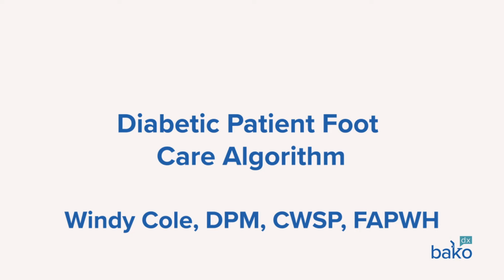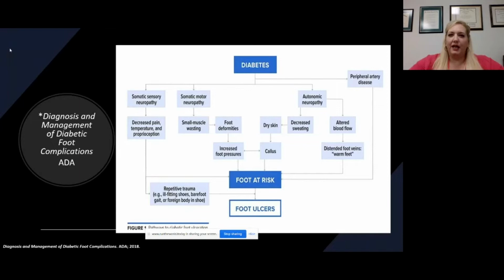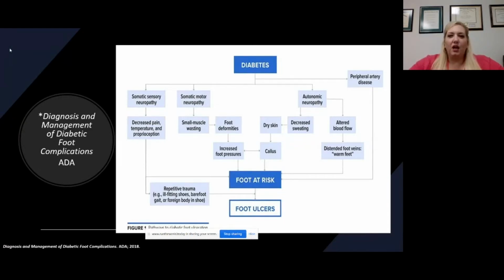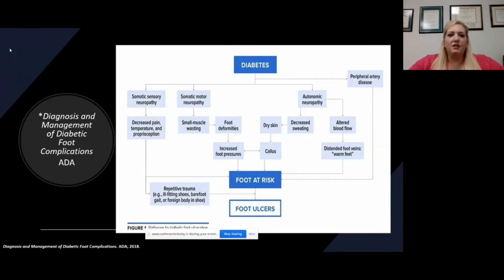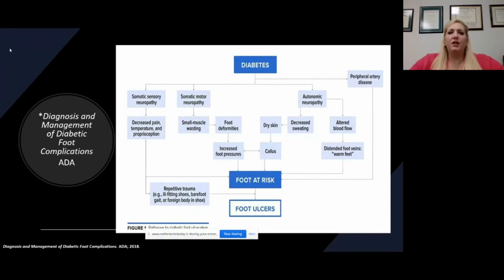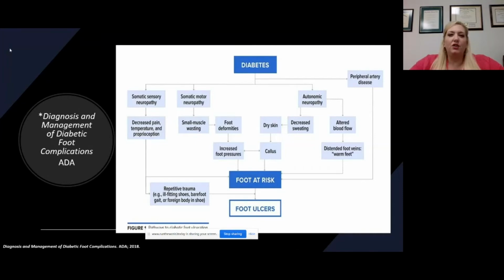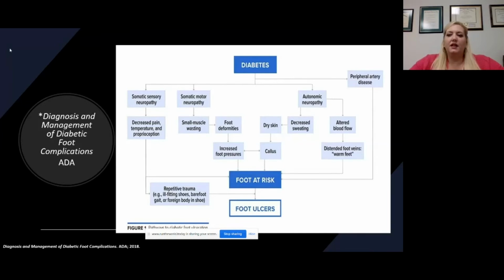Diabetic Patient Foot Care Algorithm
Consequences of uncontrolled diabetes can include foot deformity, peripheral arterial disease, and increase in skin dryness and breakage.

TRANSCRIPT:
SO I'M GOING TO GO THROUGH THIS ALGORITHM: I THINK IT'S REALLY IMPORTANT TO UNDERSTAND HOW DIABETES AFFECTS THE LOWER EXTREMITY IN THE FOOT, IN PARTICULAR, SO THIS IS A SCHEMATIC THAT WAS DEVELOPED BY THE AMERICAN DIABETES ASSOCIATION, AND OBVIOUSLY THE AMERICAN DIABETES ASSOCIATION, IT IS A VERY GOOD RESOURCE FOR PATIENT EDUCATIONAL MATERIALS, AND CLINICIAN EDUCATION MATERIALS, AS WELL.

SO, YOU KNOW, YOU CAN SEE AT THE TOP OF THIS SCHEMATIC THAT, YOU KNOW, IT ALL STARTS WITH DIABETES.

AND UNFORTUNATELY, UNCONTROLLED DIABETES.

SOME PATIENTS MAY NOT EVEN KNOW THAT THEY HAVE DIABETES, AND SO IT GOES UNDIAGNOSED, AND THEREFORE UNCONTROLLED FOR A LONG PERIOD OF TIME.

SOME PEOPLE, YOU KNOW, ARE AGAIN, NON-ADHERENT TO ITS TREATMENT, AND AGAIN, THAT COULD DEVELOP INTO UNCONTROLLED DIABETES, AND SOME PATIENTS ARE REALLY GOOD, AND THEY TRY TO CONTROL THEIR DIABETES.

AND THEY'RE REALLY, YOU KNOW, GOOD ABOUT GLUCOSE MANAGEMENT AND CHECKING THEIR A1C, AND THEIR DAILY GLUCOSE LEVELS, BUT SOMETIMES, UNFORTUNATELY, THEY CAN STILL DEVELOP CONSEQUENCES OF LONG-STANDING DIABETES, SO WHAT ARE THOSE CONSEQUENCES? LET'S LOOK AT THE FIRST OFF THE SOMATIC SENSORY NEUROPATHY.

I THINK THIS IS WHAT MOST PEOPLE RELATE TO DIABETES IS WHEN PATIENTS HAVE LACK OF SENSATION, SO THEY DON'T FEEL PAIN.

THEY DON'T FEEL TEMPERATURE, AND THEY ALSO HAVE LACK OF PROPRIOCEPTION, SO WHAT'S PROPRIOCEPTION? THAT MEANS, LIKE WHERE THE BODY PART IS IN THE SPACE, SO, A LOT OF OUR PATIENTS WILL HAVE SOME GAIT ABNORMALITIES, AND POSSIBLY HAVE SOME ISSUES WITH TRIPPING, OR INSTABILITY BECAUSE OF THAT NEUROPATHY. AND AGAIN, WE SEE THIS SENSORY NEUROPATHY.

SO LACK OF SENSATION, AND SOMETIMES PAIN PAINFUL SENSATIONS, YOU KNOW, A LOT OF PATIENTS WILL SAY, YOU KNOW, HAVE A LOT OF BURNING, AND TINGLING IN MY FEET, PARTICULARLY AT NIGHT.

THAT'S ONE OF THE MOST COMMON TYPES OF NEUROPATHY, AND THE MOST COMMON THINGS THAT WE'LL SEE IS SYMPTOMS THAT PATIENTS WILL RELATE TO US. AND WHAT CAN HAPPEN IS, REPETITIVE TRAUMA, IN SHOES, I'VE SEEN PATIENTS WALK DOWN BLACKTOP DRIVEWAYS IN THE MIDDLE OF SUMMER TIME AND GET THIRD DEGREE BURNS ON THEIR FEET, NOT FEEL A THING. I'VE HAD PATIENTS, YOU KNOW, STEP INTO BOILING HOT BATH WATER, AND GET BURNS, AND THEY DIDN'T NOTICE UNTIL IT WAS TOO LATE.

A PATIENTS STEPPED ON JUST ABOUT EVERYTHING, YOU KNOW, THUMB TACKS, NAILS, TOOTHPICKS, PIECES OF GLASS. THEY DON'T EVEN KNOW THAT THEY'VE HAD AN INJURY UNTIL, YOU KNOW, THEY SEE BLEEDING ON THE SOCK, OR SOME PURELY DISCHARGE, OR HAVE YOU KNOW, SMELL AN ODOR. AND SO YOU KNOW, WE KNOW A LOT ABOUT THAT SENSORY NEUROPATHY, BUT WE DON'T REALLY PAY AS MUCH ATTENTION, I GUESS, TO SOMATIC MOTOR NEUROPATHY.

SO THE SMALL LITTLE NERVES IN THE FEET THAT INNERVATE THE MUSCLES ALSO CAN WASTE, AND BE DYSFUNCTIONAL WITH LONG-STANDING OR NON-CONTROLLED DIABETES, AND WHAT WILL OCCUR THEN, IS THOSE SMALL MUSCLES WILL WASTE.

SO THOSE INTERDIGITAL AND INTEROSSEEING MUSCLES WON'T GET THE NERVE FUNCTION, AND SO WHAT PATIENTS WILL END UP DEVELOPING IS FOOT DEFORMITY.

SO STRUCTURAL ABNORMALITIES, SO IT CAN DEVELOP HAMMER TOES, OR BUNIONS. AND THESE ARE INCREASED PRESSURE POINTS, SO COMBINED WITH THAT SENSORY NEUROPATHY THEY HAVE A BUNION OR A HAMMER TOE, THEY HAVE A POOR FITTING SHOE, AND THAT'S AN AREA THAT WILL RUB AND BREAK DOWN.

I ALSO HAVE TO DISCUSS AN AUTONOMIC NEUROPATHY, SO ALL PATIENTS WITH DIABETES CAN DEVELOP AUTONOMIC NEUROPATHY THIS CAN LEAD TO DECREASED SWELLING OR SWEATING RATHER AND DRY SKIN AND CALLUS FORMATION. YOU REMEMBER THAT PATIENT I SHOWED YOU AT THE START OF THE TALK WITH ALL THAT DRY SKIN, THAT'S BECAUSE SHE HAD ALSO DEVELOPED AUTONOMIC NEUROPATHY.

AND WHAT WILL HAPPEN IS THE SKIN WILL BE MORE FRIABLE, MORE SENSITIVE, AND THEN MORE BROUGHT FOR A BREAKDOWN, AND ULCER DEVELOPMENT AS WELL. PERIPHERAL ARTERIAL DISEASE IS SOMETHING WE COMMONLY SEE IN OUR PATIENTS WITH DIABETES, SO PATIENTS WITH DIABETES AND CORONARY ARTERY DISEASE, I CAN BET THE FARM THEY ALSO HAVE PERIPHERAL ARTERIAL DISEASE.

SO OUR PATIENTS SHOULD BE MONITORED, WE SHOULD AT LEAST GET NON-INVASIVE VASCULAR STUDIES ANNUALLY. ANY PATIENT WITH A DIABETIC FOOT ULCER DEFINITELY NEEDS NON-INVASIVE VASCULAR STUDIES, ABI’S TBI’S WE'LL TALK ABOUT THAT IN A BIT, AS A BASELINE, AND THEN TO TRACK THE PATIENT THROUGHOUT THEIR COURSE OF CARE AS WELL.